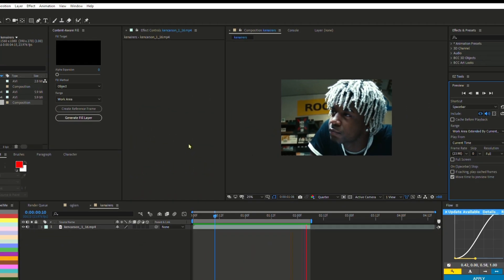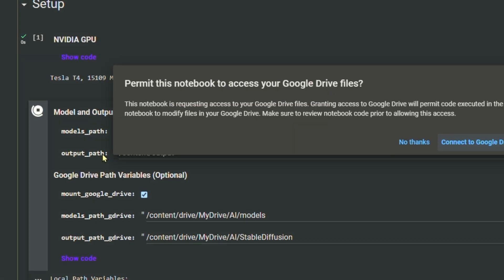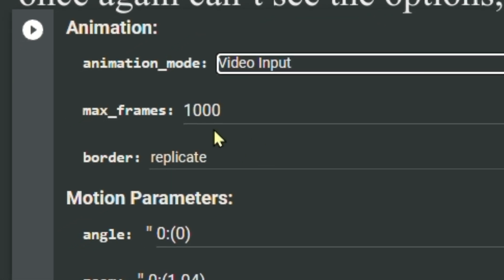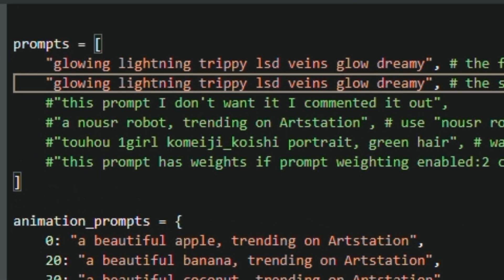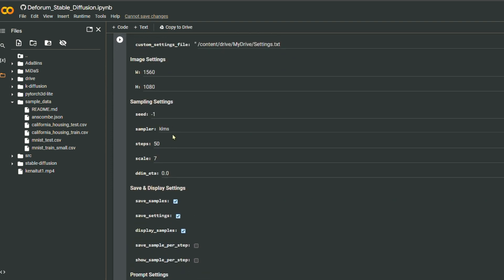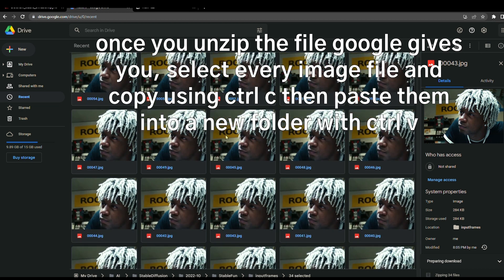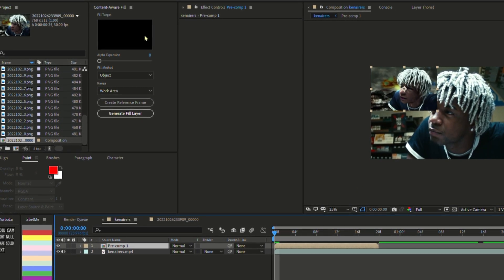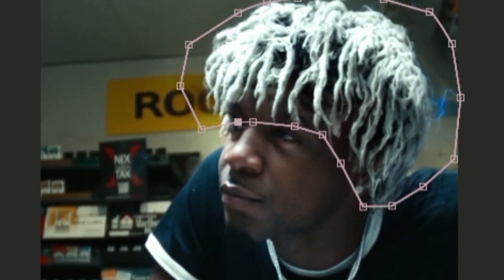AI on Video Tutorial (run + ran mv effect) (PC Only)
NOTEBOOK HERE

Have you wondered how people make beautiful mixes of ai and raw videos? Here's the usual method, or the closest to what those ai artists do.

ken carson run + ran ai on video ai art ai interpolation after effects new effects